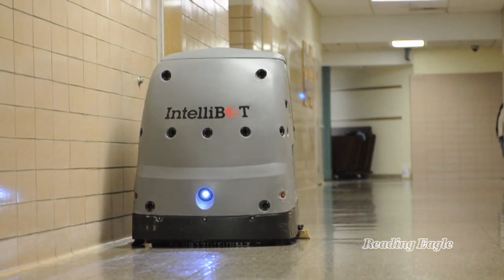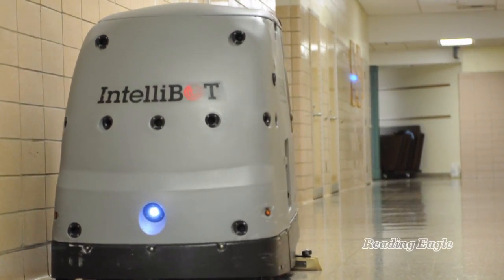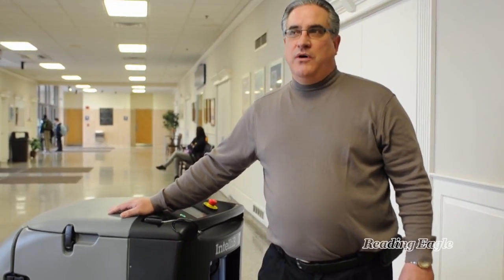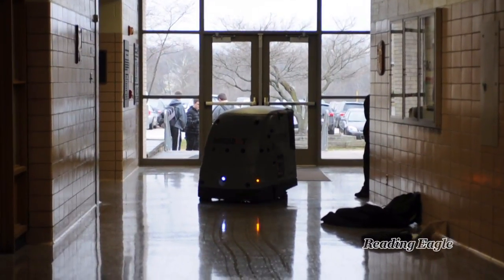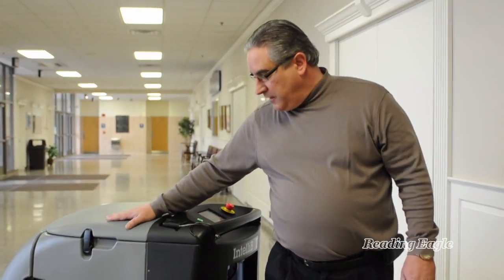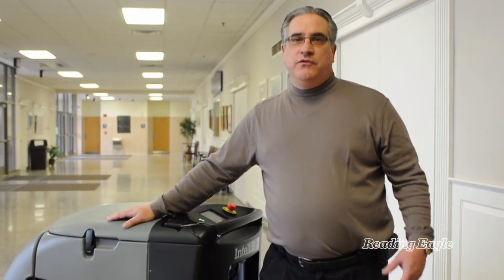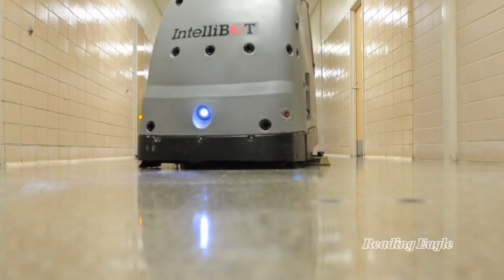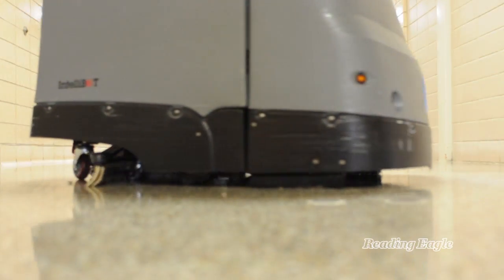Robot Janitor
Upper Merion School District uses automatic floor cleaning machines which are being considered by multiple Berks area school districts.